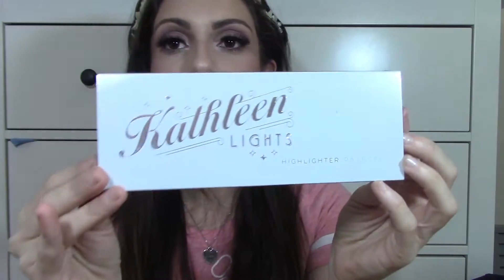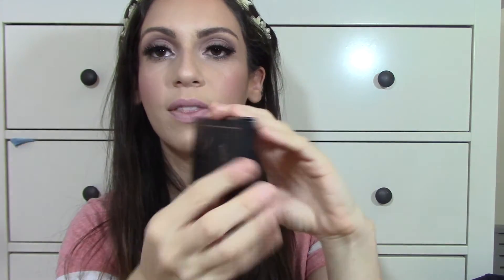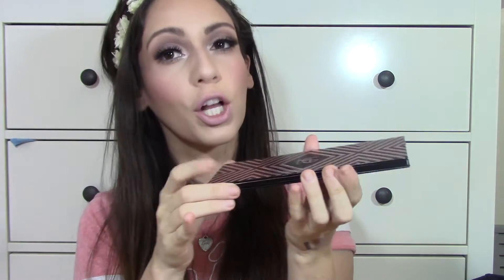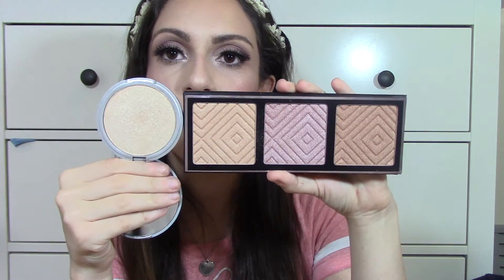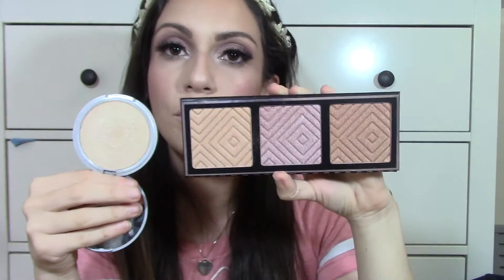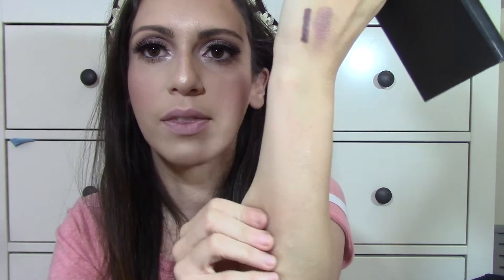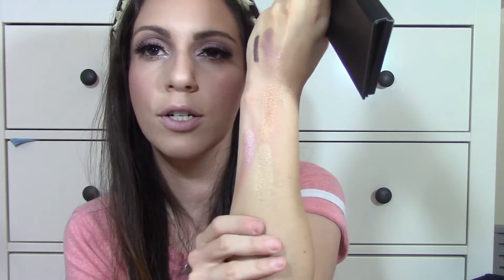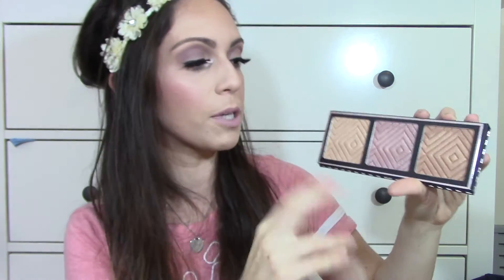Makeup Geek x Kathleen Lights Highlighter Palette | Review & Swatches!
Heyyyyoo!

I purchased this highlighter palette on makeup geeks website.